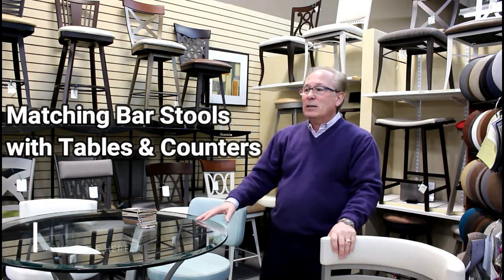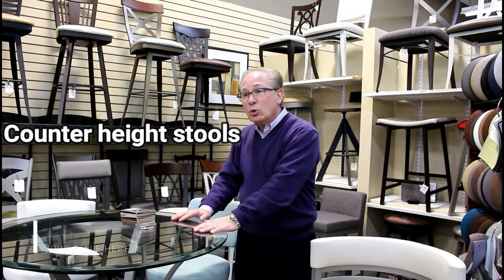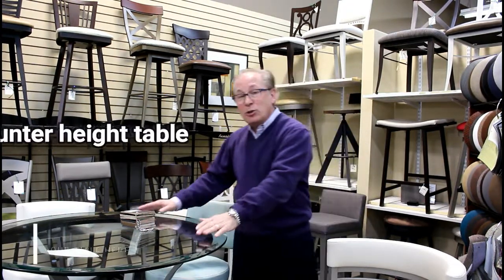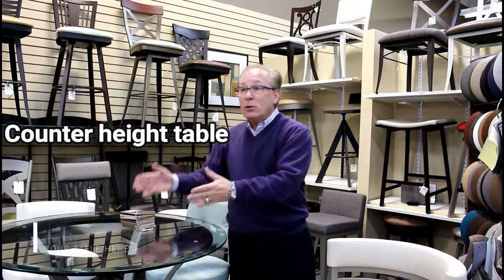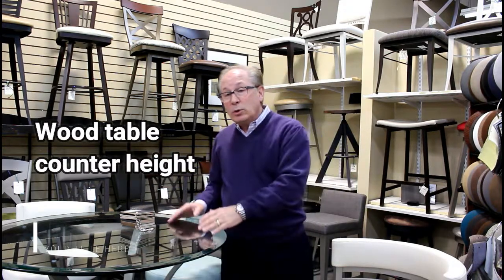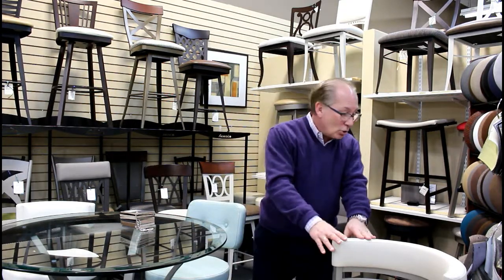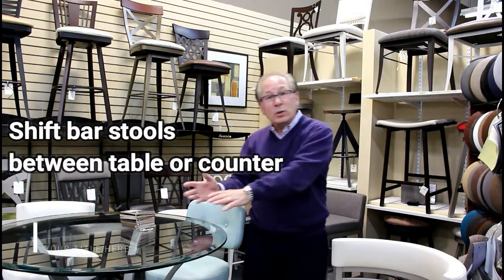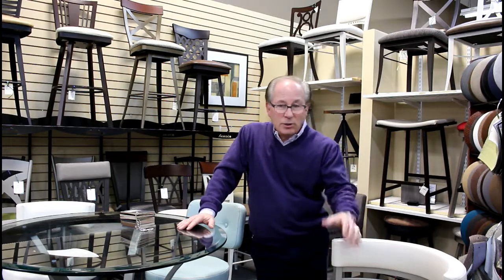Matching Bar Stools with Counters & Tables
30 sec with Gus discussing matching counter-height bar stools with both a counter and a counter-height table.